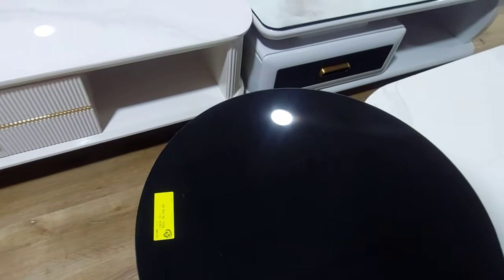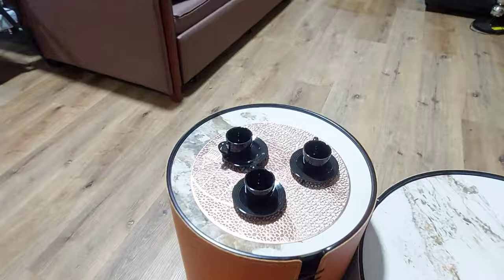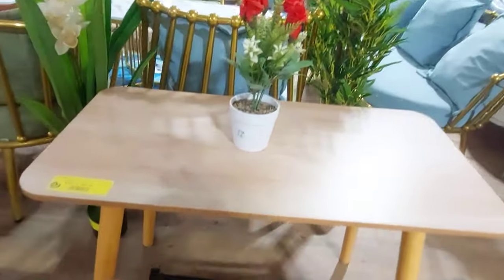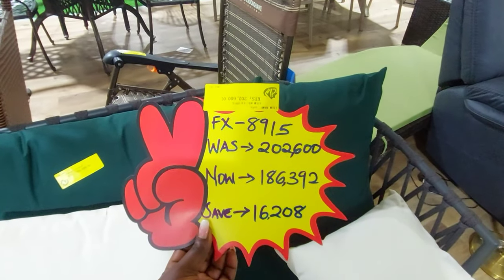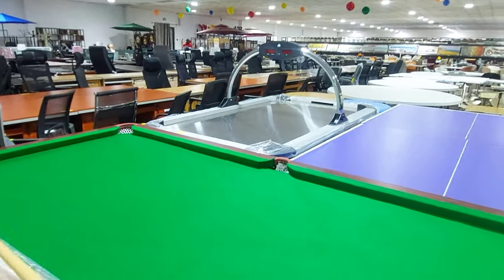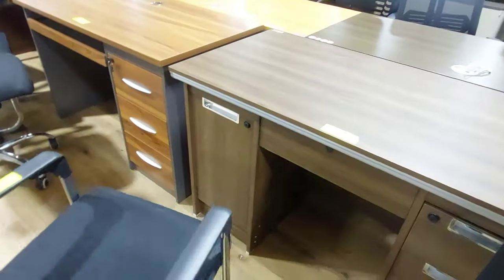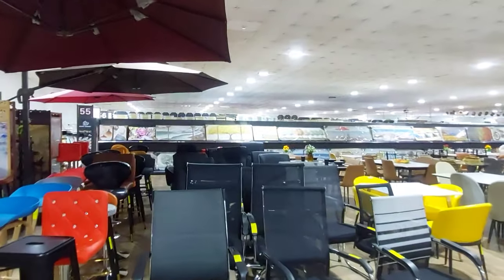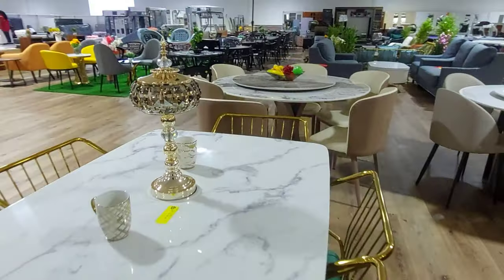Where to buy Unique and Affordable Furniture in Nairobi Kenya 🇰🇪